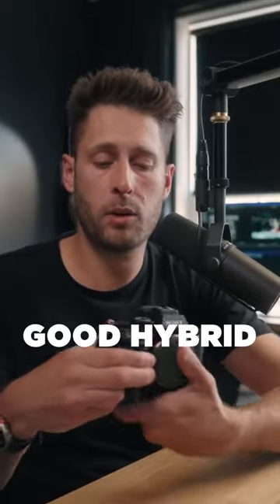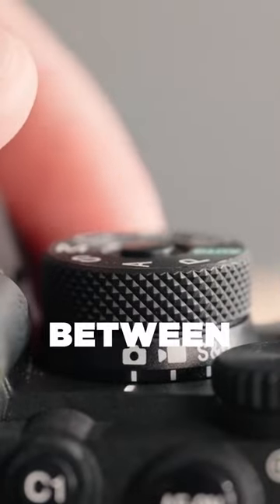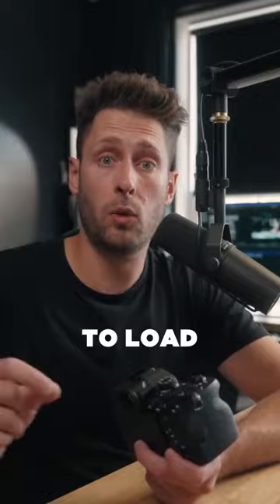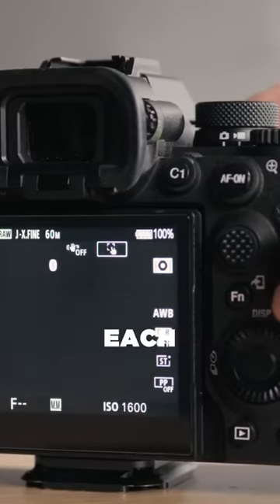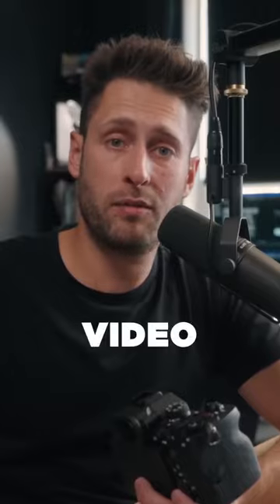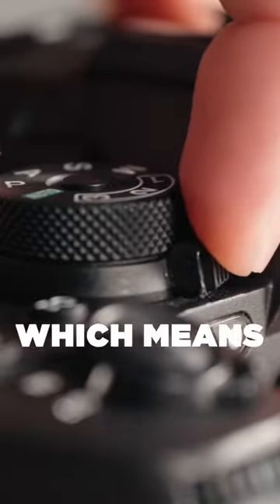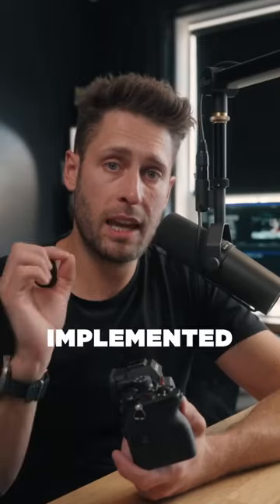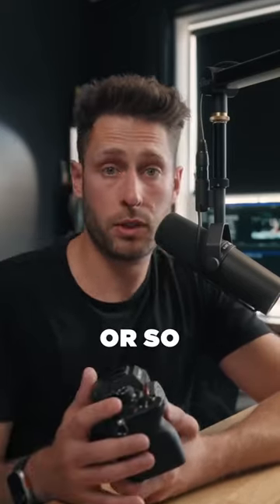Why the A7RV is the best hybrid camera